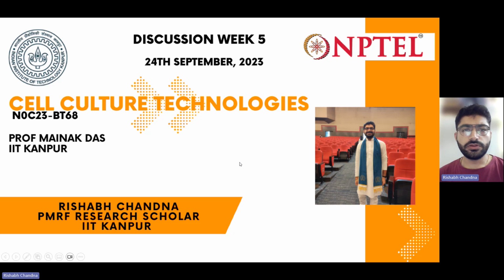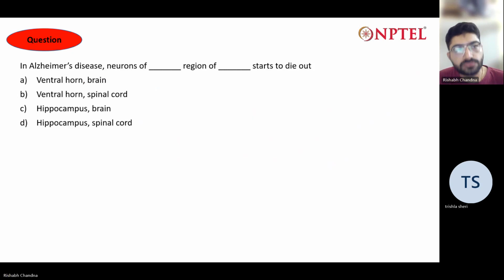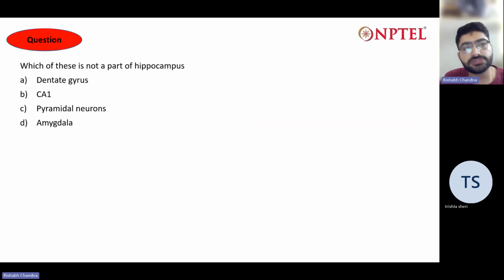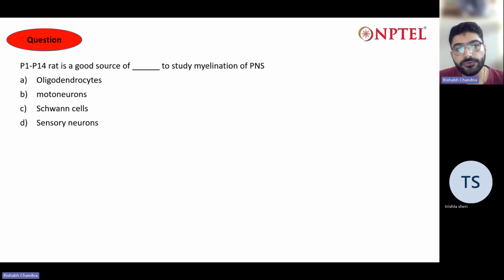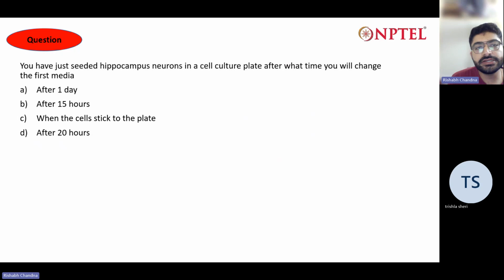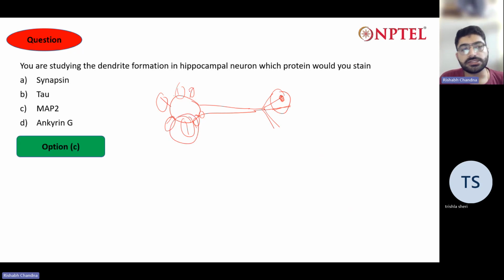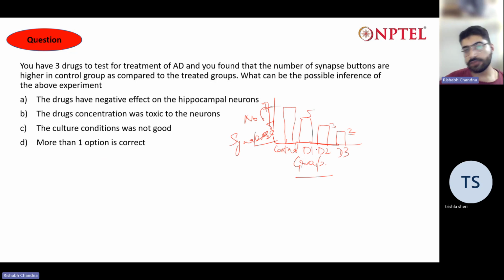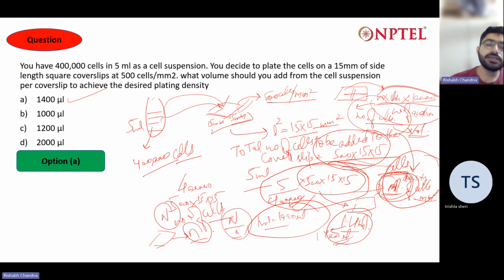Discussion week 5 cell culture technologies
In this video we have discussed some concepts related to the week 5 of cell culture technologies course by Prof. Mainak das, IIT Kanpur